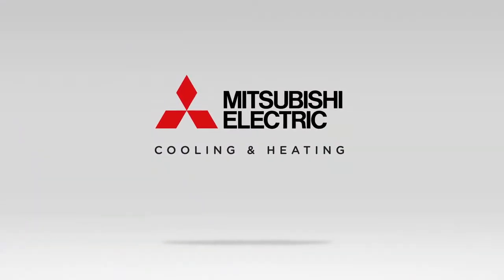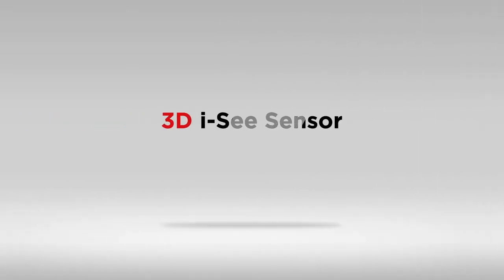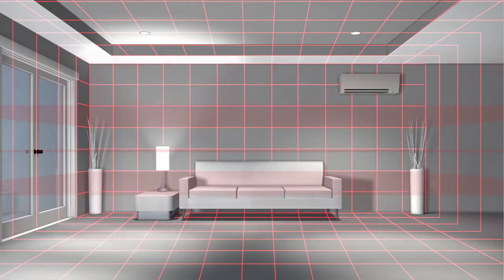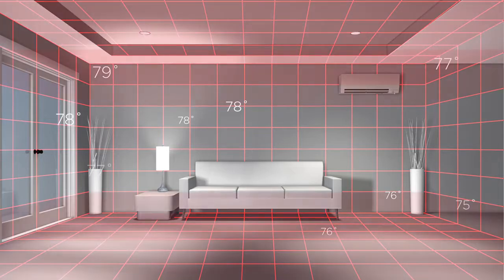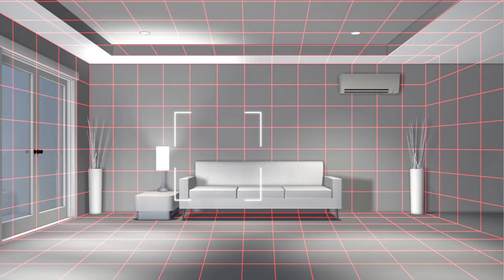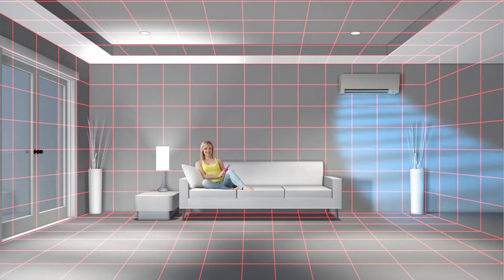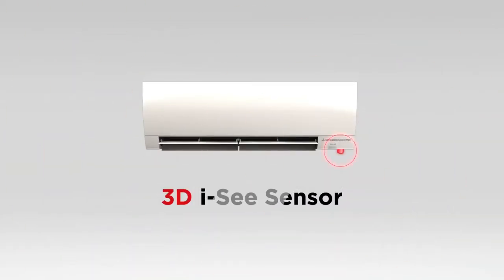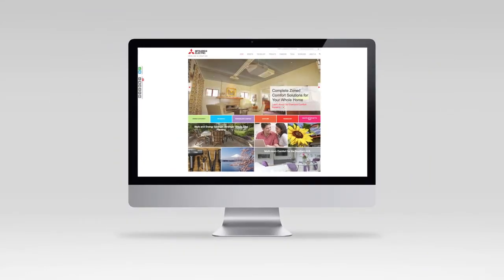3D i See Sensor Mitsubishi Electric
Sensonr 3D incorporado en las series FH y LN Kirigamine de Mitsubishi Electric